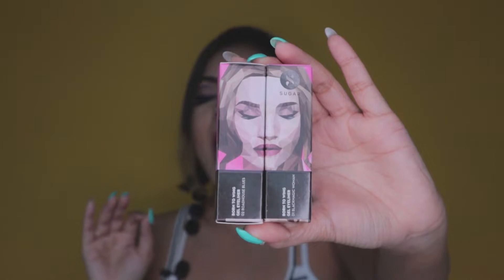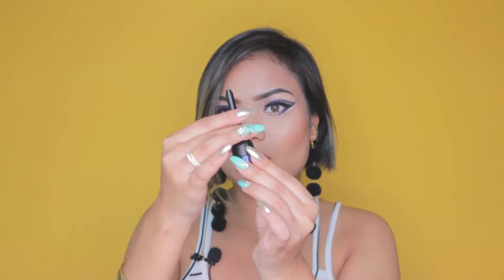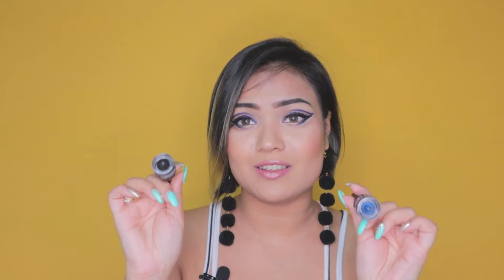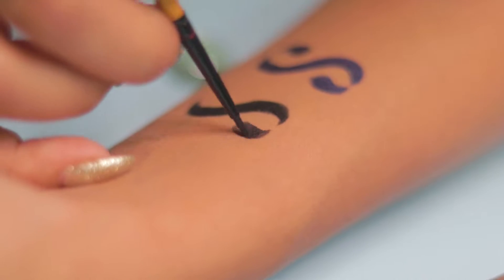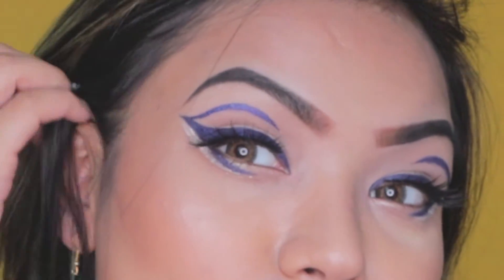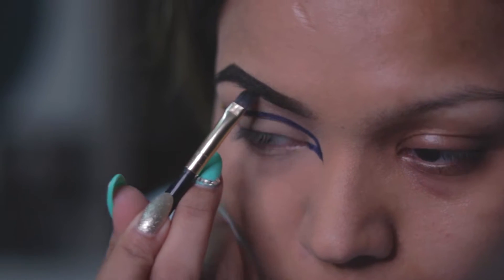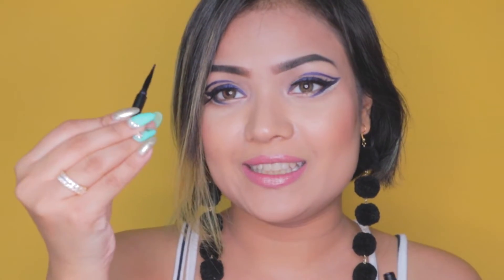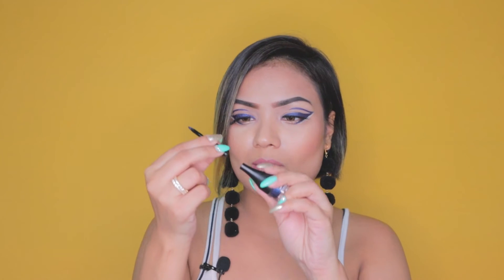BEST GEL EYELINER IN INDIA??? Sugar Born to Wing Eyeliner Review and First Impression | JOYITA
Hey Loves,

This is my first impressionss & review of the newly launched Sugar Cosmetics Born to Wing Gel Eyeliners.
Shades:
Black Magic Woman
Roadhouse Blues

Xoxo,
Joyita

✔ S N A P C H A T - @joyitadey

✔ I N S T A G R A M - @joyita.dey

✔ F A C E B O O K- @joyitadey